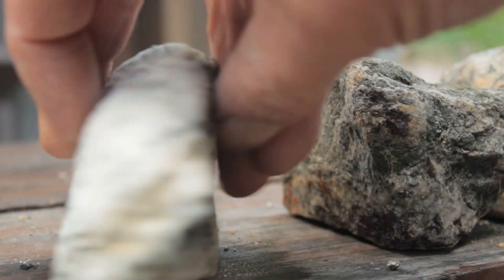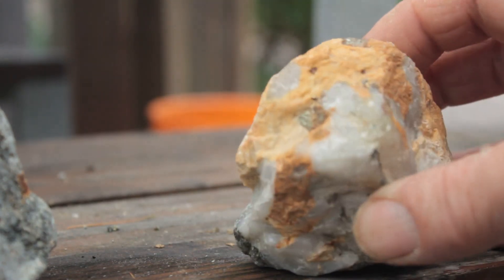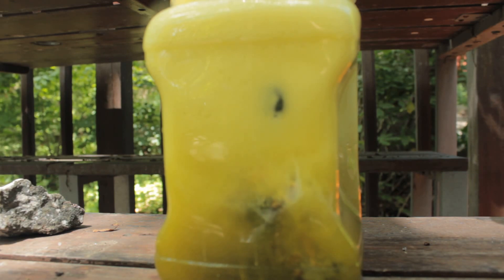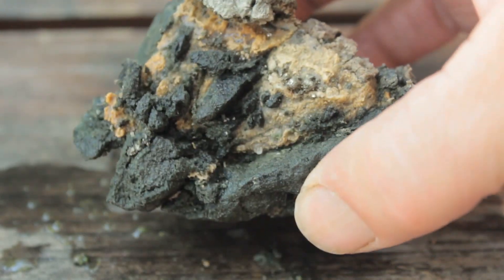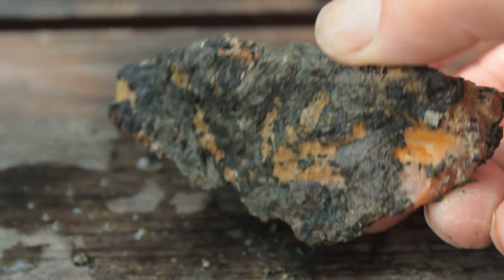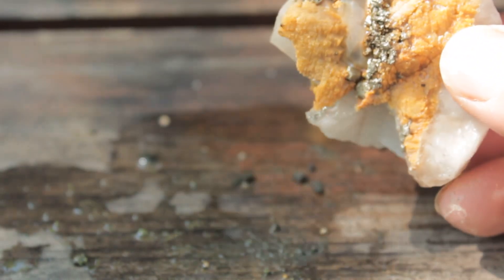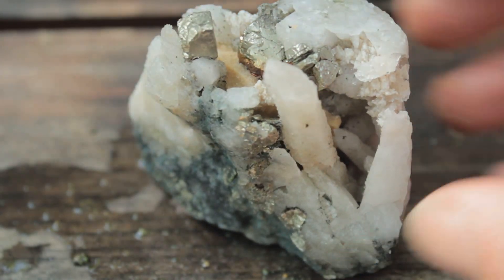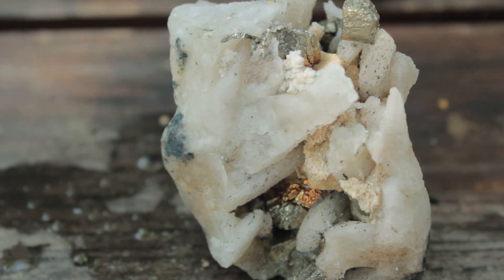What's Inside? Dissolving 5 Rocks in Acid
Took 5 calcite rocks and dissolved them in muriatic acid to try to expose crystals.  I was super thrilled with one.